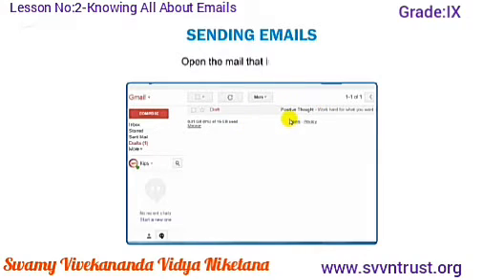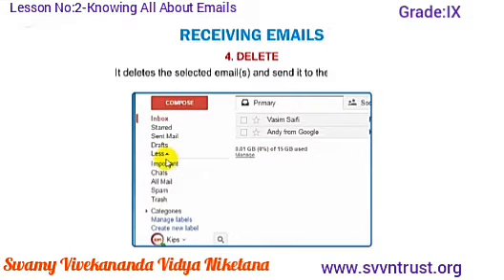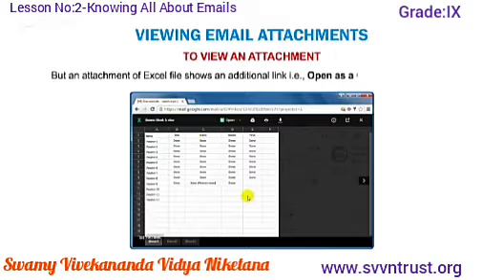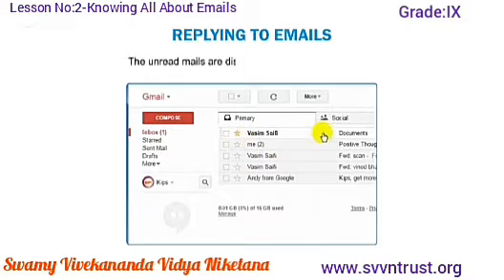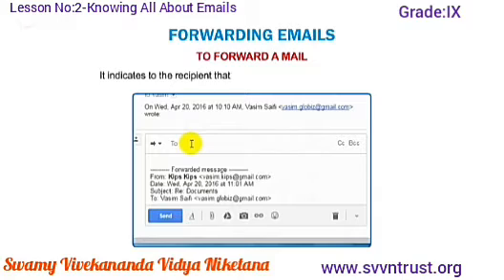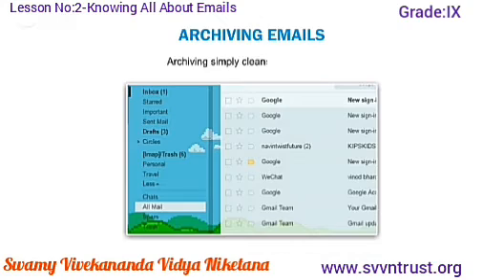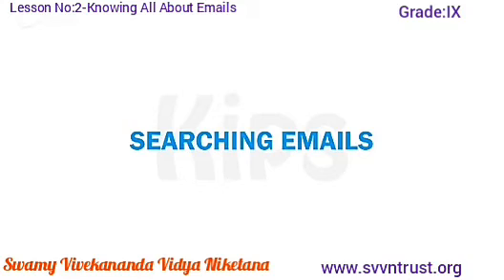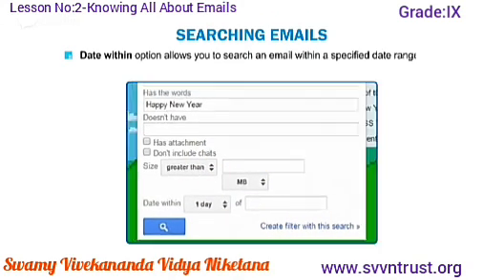CBSE Class 9 - Lesson 2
lesson 2 Knowing all about Email